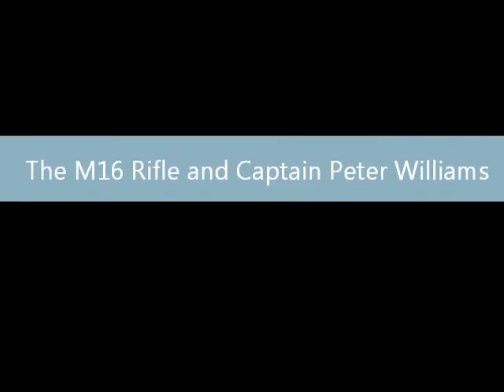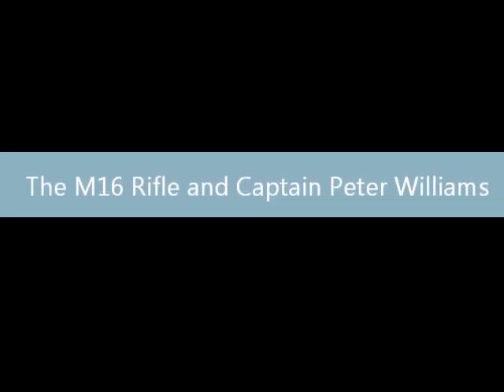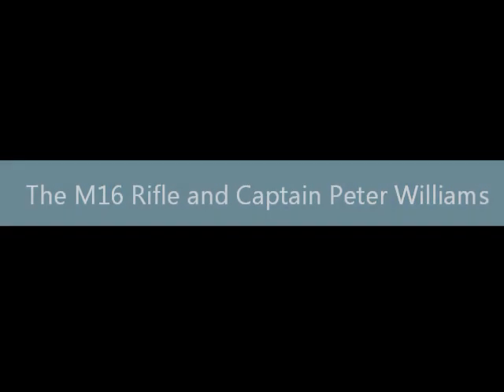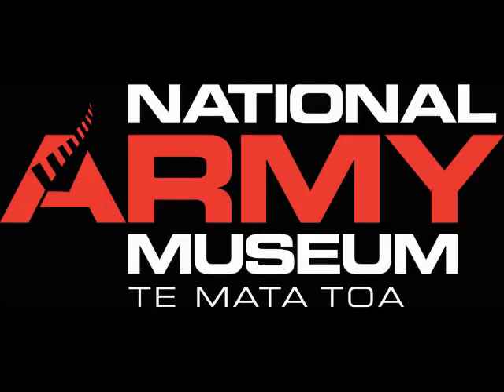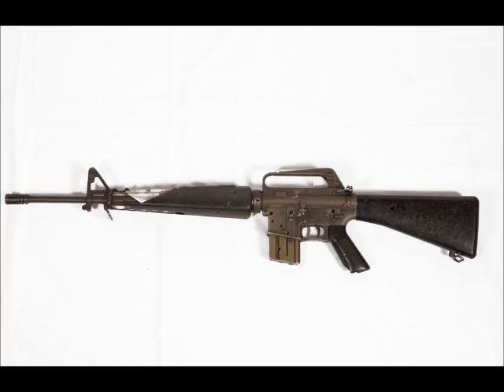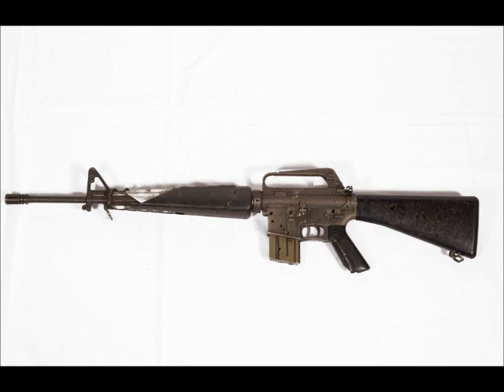Captain Peter Williams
The tragic story of Captain Peter Williams kiiled in action in Vietnam.